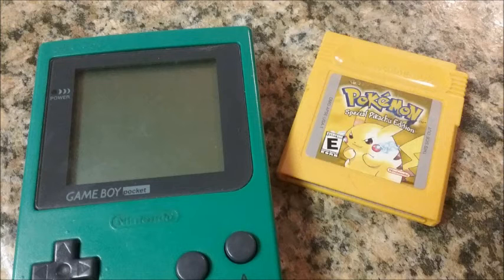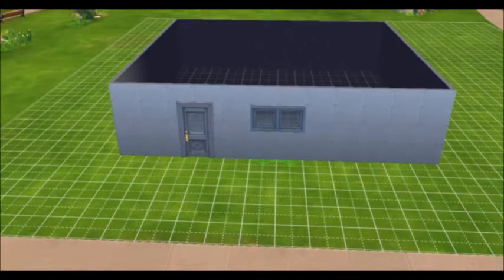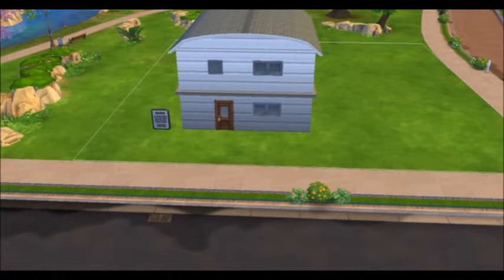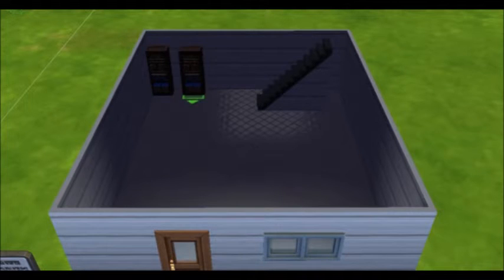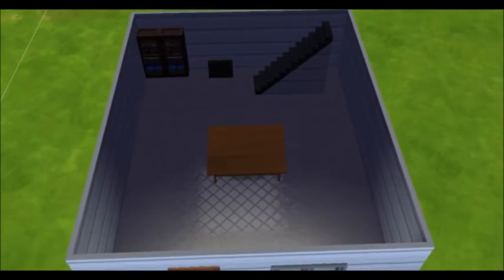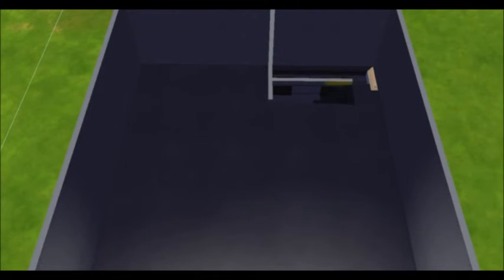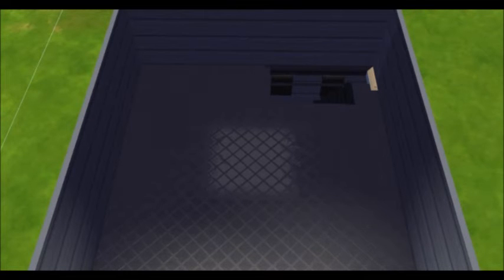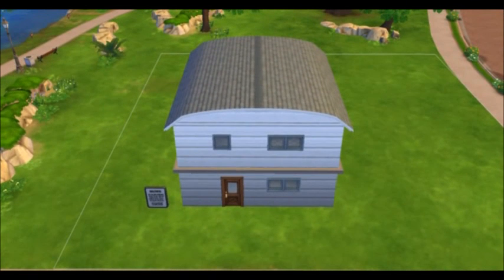Sims 4 Ash's House from Pokemon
Pokemon Go gave me inspiration for Pokemon yellow. Pokemon yellow gave me simspiration for Ash's House in the Sims 4. It's that cause and effect happening like boom boom I want you in my room. We'll spend the night together and get the game going on!